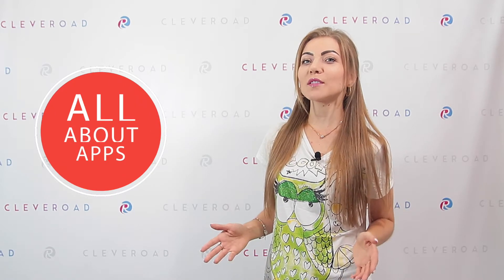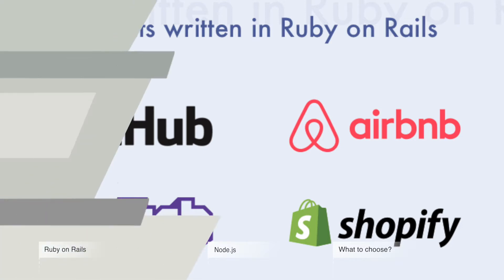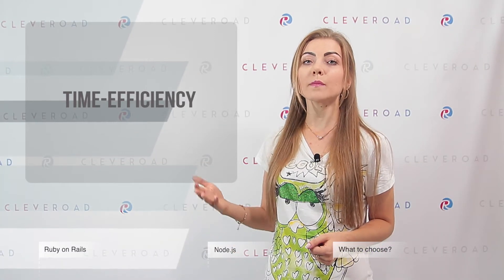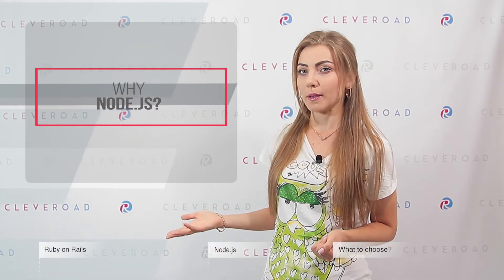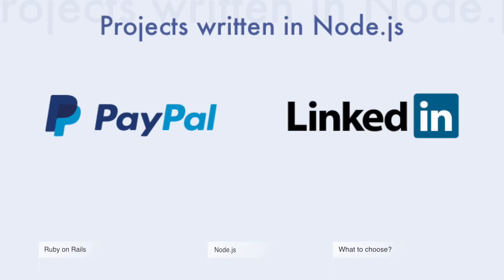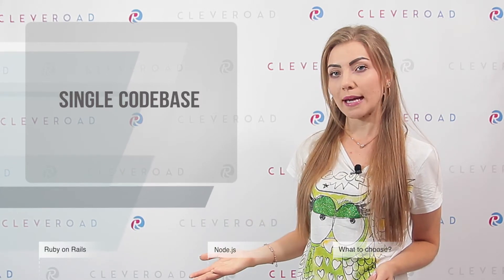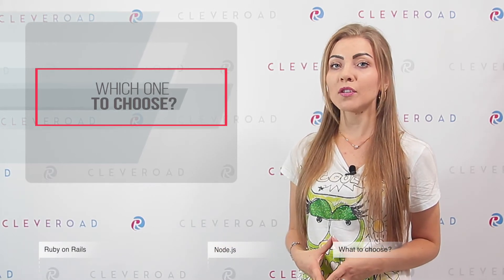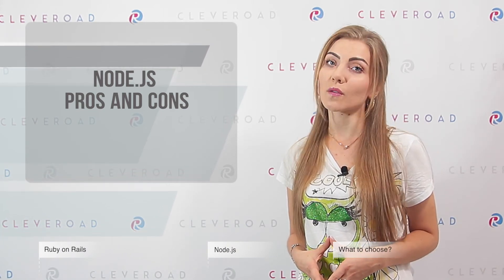Node.Js vs Ruby On Rails Development: Which One to Choose in 2017?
Watch our video if you’re wondering what technology to choose for your next project -- Node.js or Ruby on Rails. We’ll try to help you to decide and tell you about pros and cons of both of them. Also, in our video, you’ll find several interesting cases of using these technologies by world-known companies. Enjoy!